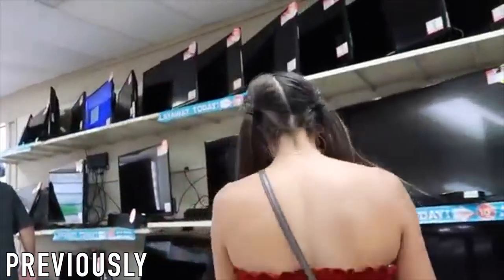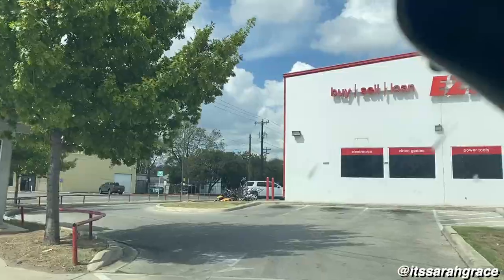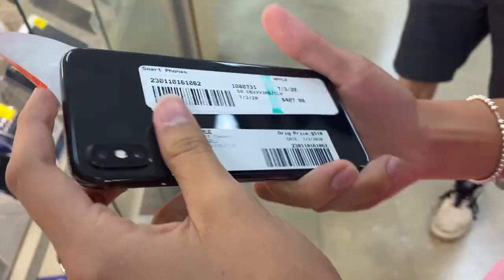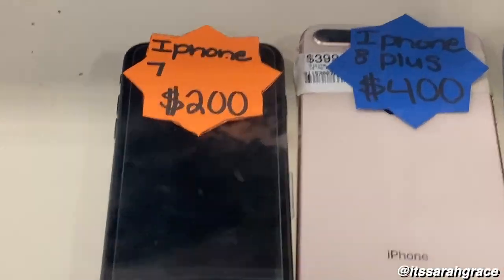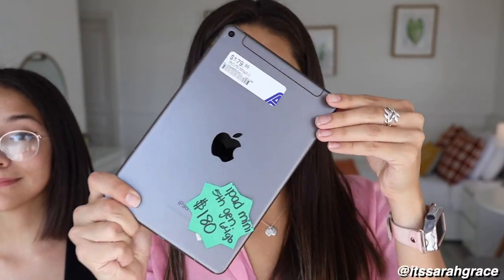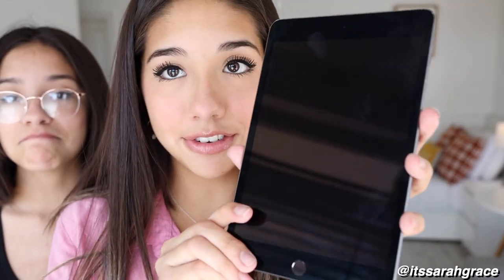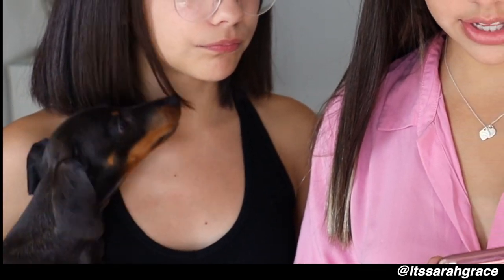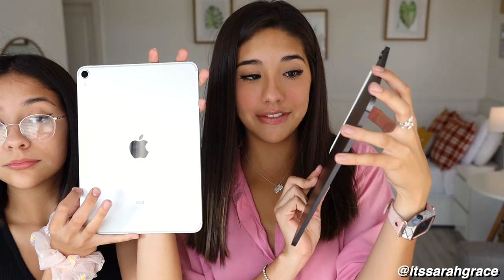Buying Apple at Pawn Shops! Ep. 5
In today’s video, I did episode 5 of shopping for Apple at pawn shops! This is one of my favorite series on the channel and this episode is one of my favorites!! We always think the video is a flop until the very last pawn shop when we find an apple steal!! In this episode we found 2 iPads. An iPad Pro for $500 and an iPad mini for $180 dollars!! These deals are so good and hopefully I can’t even turn a profit!! What do you think of the prices we got the iPads for?! Would you have bought them? We didn’t find any iPhones this time around but hopefully next time!! Hopefully you guys liked this episode of apple at pawn shops, make sure to give it a HUGE thumbs up if you did.Thanks so much for watching and I’ll see you guys next sarahgracesaturday!

Snapchat ➸ YoutuberSarahG

Instagram ➸ itssarahgrace

▽ Go show the amazing artist some love on sound cloud▽

Age: 17
Birthday: 8/13/03
Editing Software: Final Cut Pro
Camera: Canon Canon R